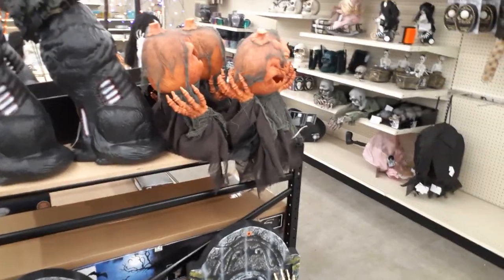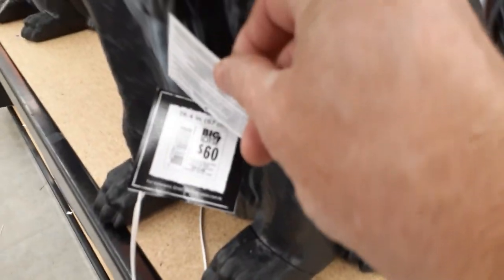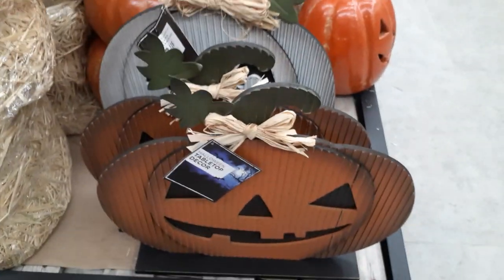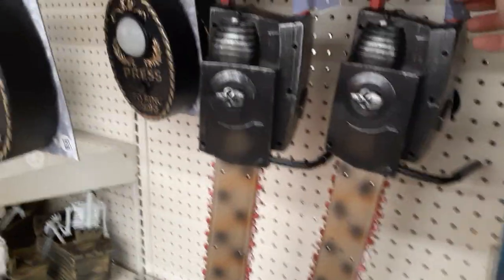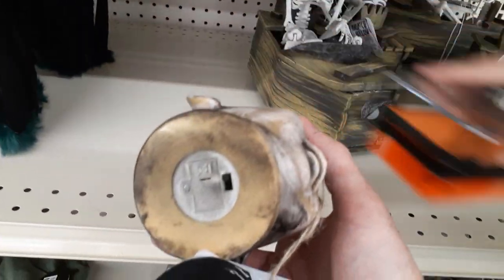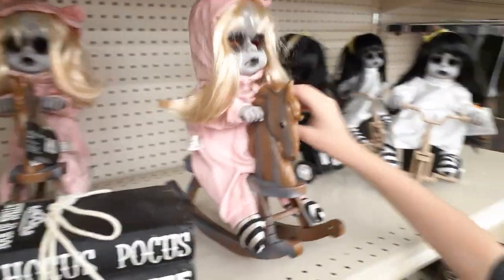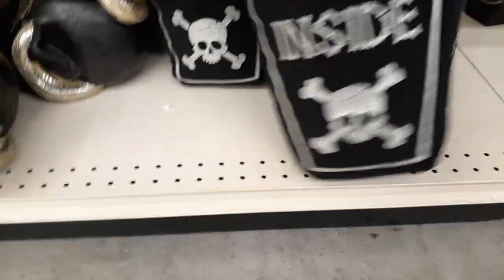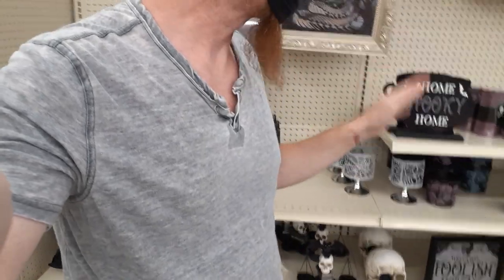BIG LOTS! halloween2021 ANIMATRONICS & decor|Cobwebs And Candlesticks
Ok Haunt Fam, we perpetrate up in Big Lots and boy do we have a Code Orange on our hands! Animatronics were out in full force! They brought the baying wolves back this year and more! They have alot to offer in this first trip in!